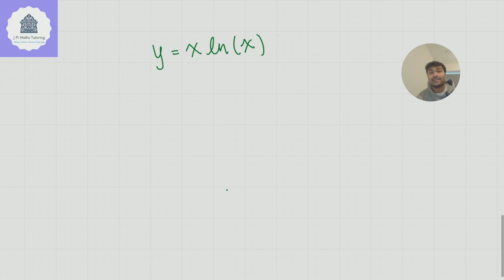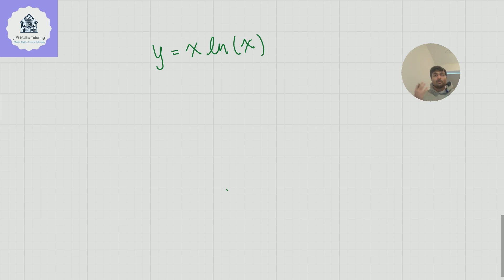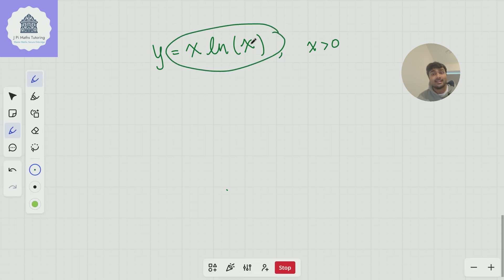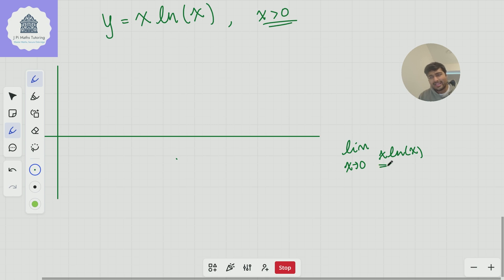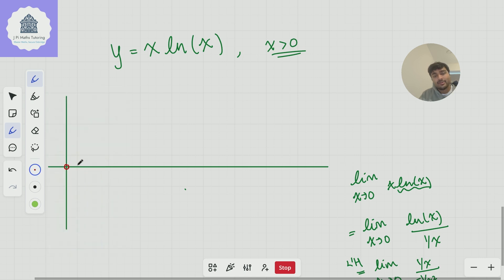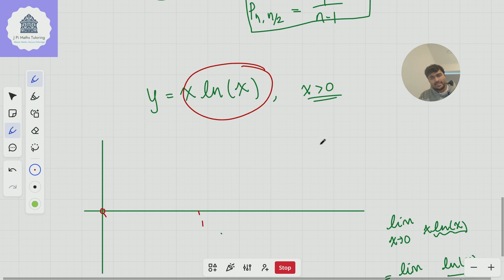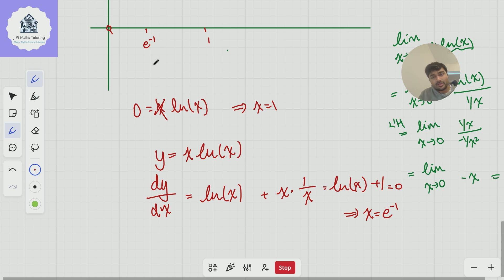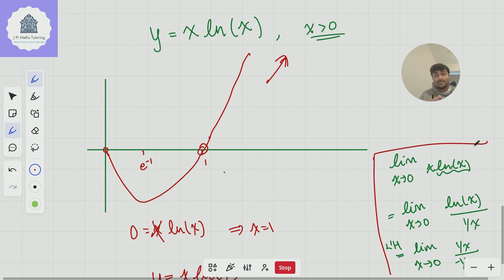Cambridge Interview Question: Can You Sketch 𝑦=xlnx?